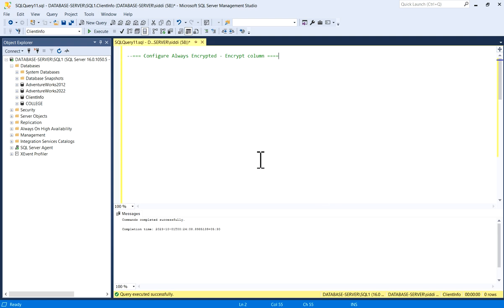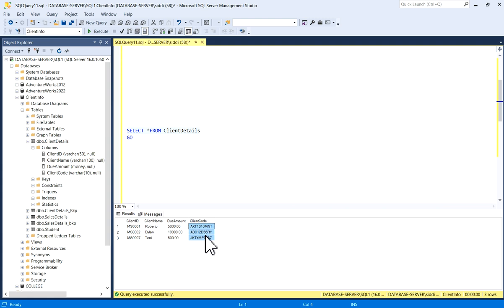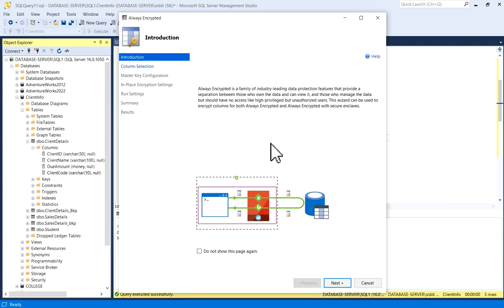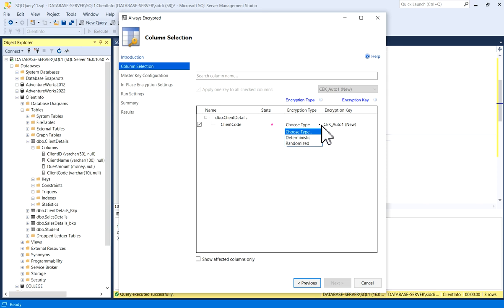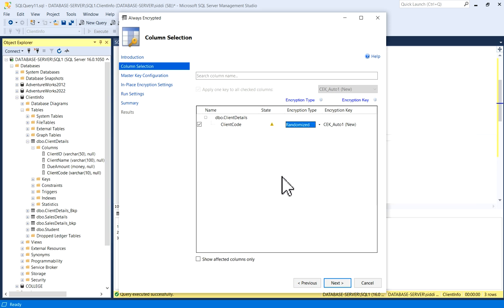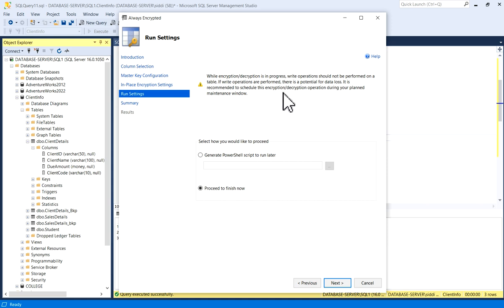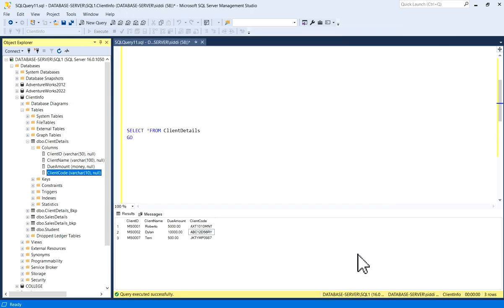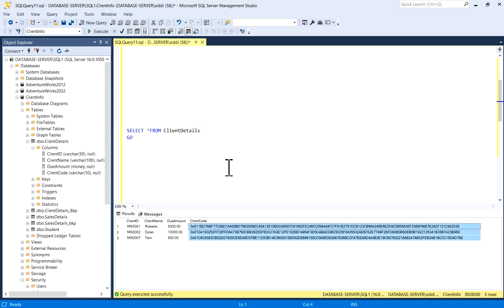How To Encrypt a Column in SQL Server Database - Configure Always Encrypted